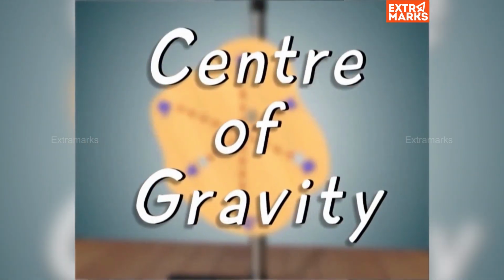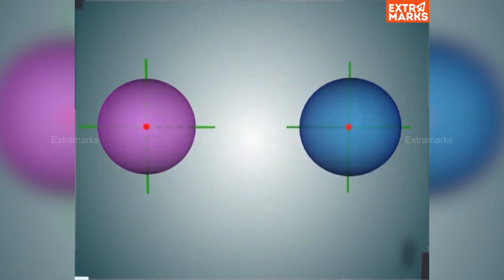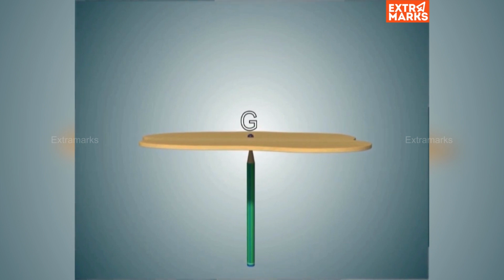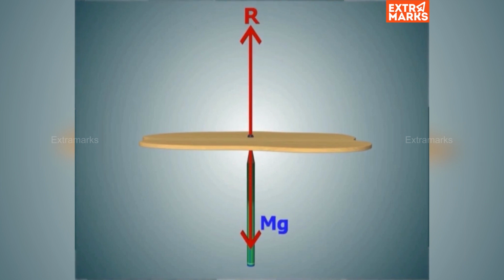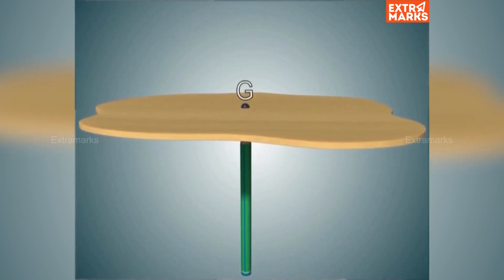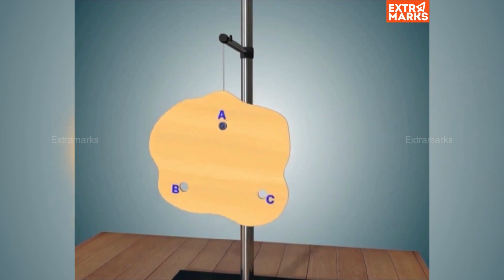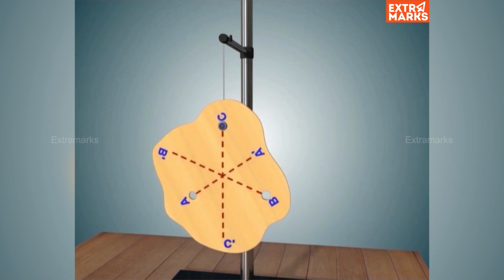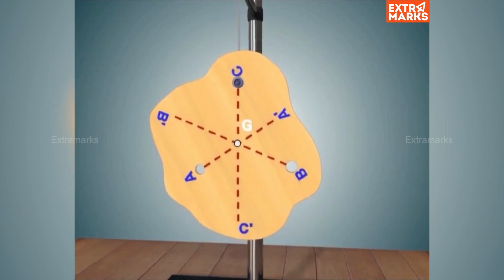centre of gravity ? | Deep Concept With AniMation